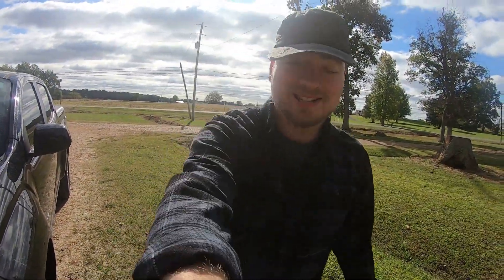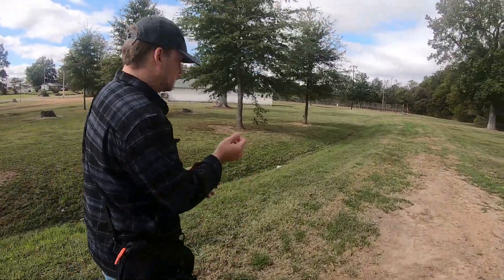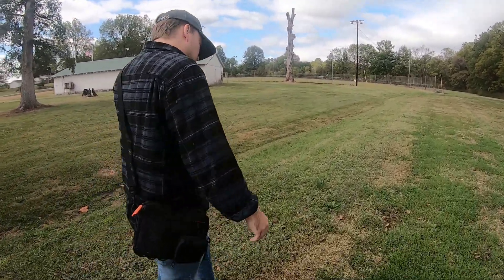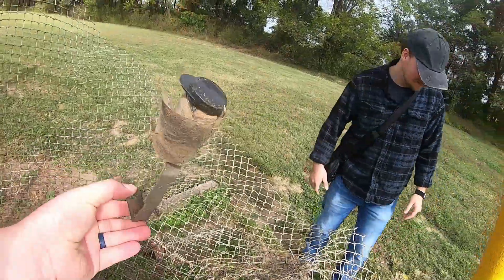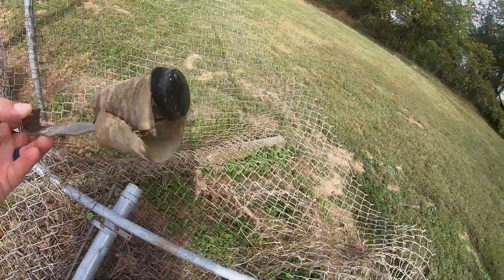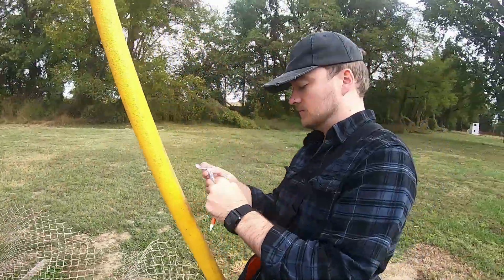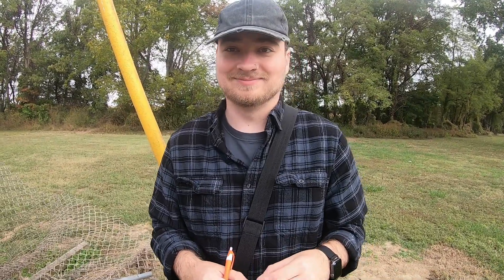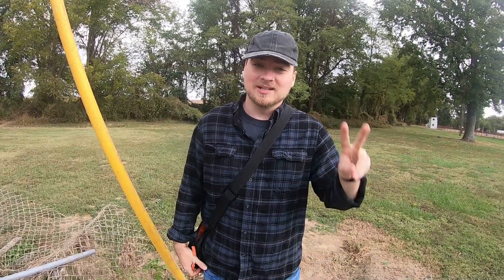Can We Find This Geocache? Or Will We Foul Out?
Join us for our latest geocaching video where we travel to a very worn down baseball park to try and find a geocache that recent cachers were unable to find! Will we be able to find this one? Or will we foul out like the rest?

Looking to sport some awesome Trav & J Outdoors Merch?

Want to check out special behind the scenes content? Want to connect and chat with us in a private Discord Channel? Two different membership tiers available!

Discover the official Geocaching Trackable of Trav & J Outdoors! Search GKK14N on the geocaching or related app.

Looking for some awesome geocaching gear?

Equipment we use:
GoPro Hero 7 Black
GoPro Hero 7 White
GoPro Accessory Kit
Magnet Fishing Gloves

If you would like to donate to our adventures, follow this

We would love to partner with companies or other Youtubers!